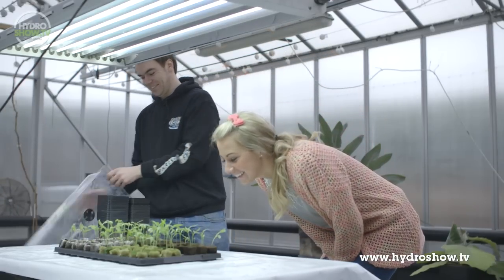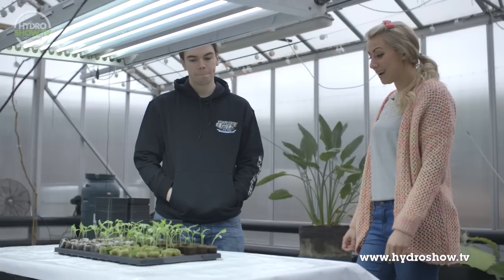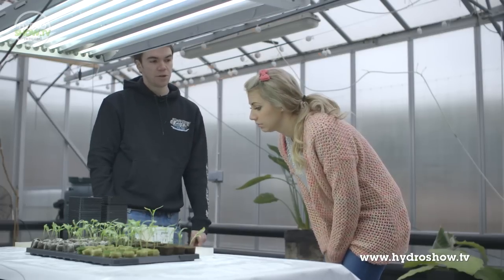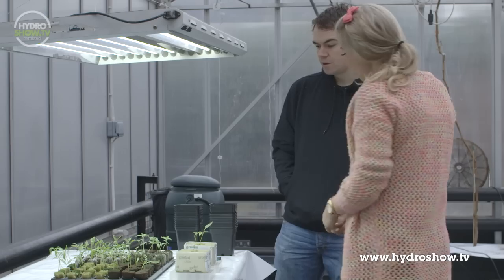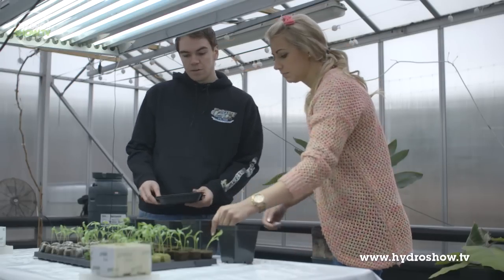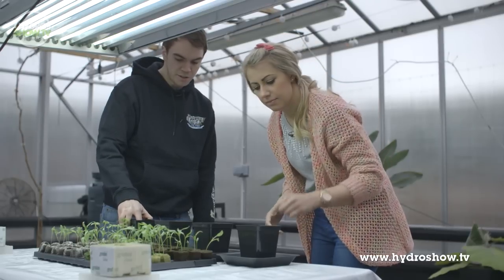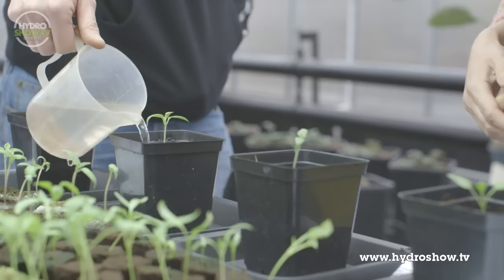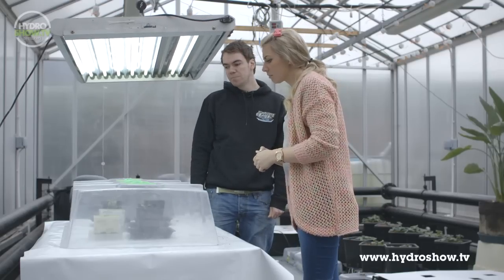How to transplant plants from seedlings to Coco, rockwool or Soil #26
As seen in SE1.1 EP4 of Hydroshow TV

When transplanting seedlings from your propagator to Coco, Rockwool or Soil, in to plant pots, it is important to get your watering correct and to harden the plants off so that they can adjust to the atmospheric changes.

In this video, Gemma gets some essential training in transplanting, get this stage of your grow correct and you're more likely to have a successful grow.